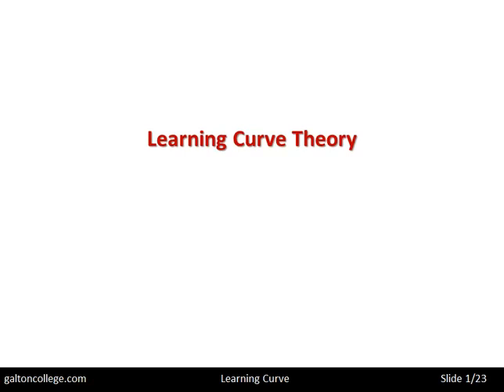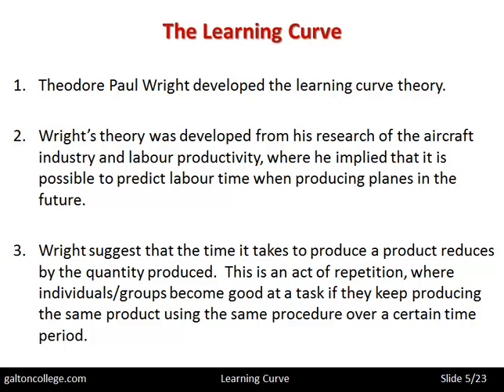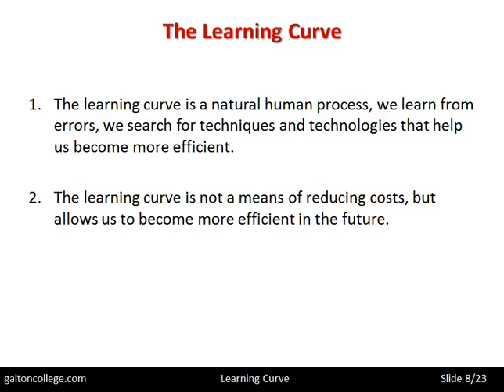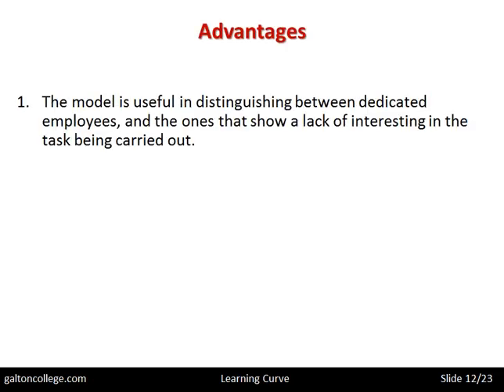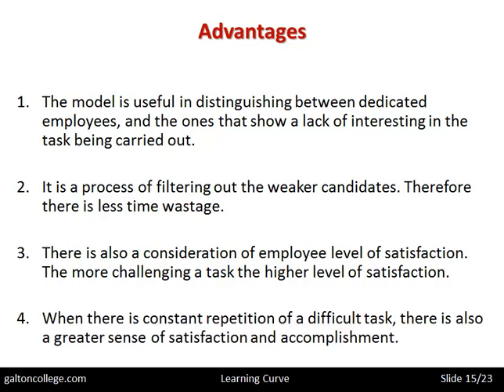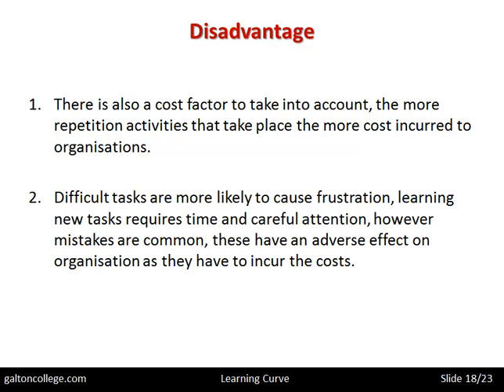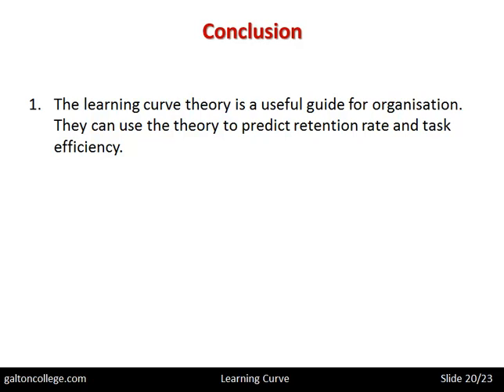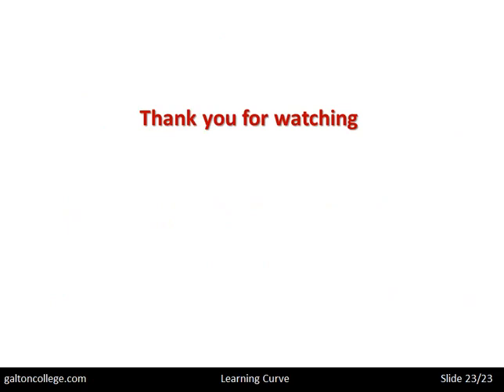Learning Curve Theory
Learning curve theory is a concept that explores how individuals or organizations improve their performance and efficiency over time through learning and experience. It suggests that as individuals repeatedly perform a task or engage in a particular activity, their performance improves, and the time required to complete the task decreases.
According to the learning curve theory, as individuals gain experience, they become more proficient, acquire new skills, and develop more effective strategies. This improvement can be observed in various areas such as manufacturing, project management, and employee training.
The learning curve theory assumes that learning follows a predictable pattern, typically represented by a logarithmic curve. Initially, the rate of improvement is rapid, but as individuals approach mastery, the rate of improvement slows down. This theory is based on the premise that learning is influenced by factors such as repetition, feedback, reflection, and the transfer of knowledge and skills.
Understanding the learning curve theory has practical implications for organizations. It helps in setting realistic expectations, estimating time and resource requirements, improving productivity, and optimizing processes. By recognizing the learning curve, organizations can plan for the necessary training, allocate resources effectively, and promote continuous improvement.